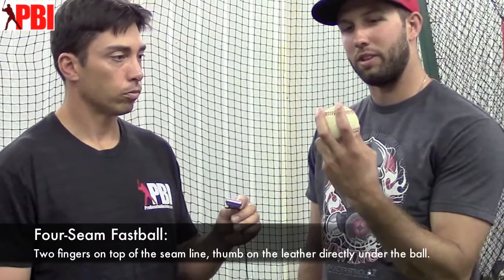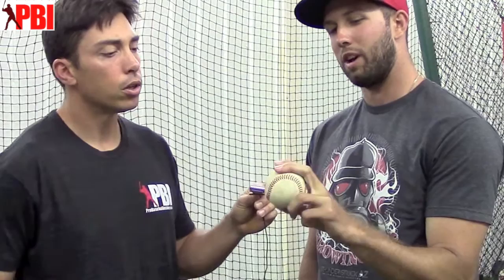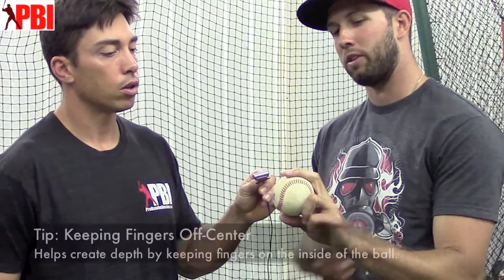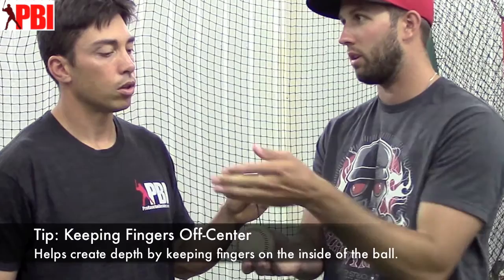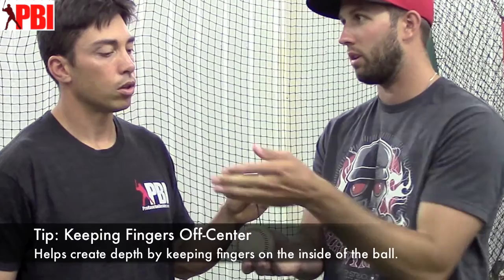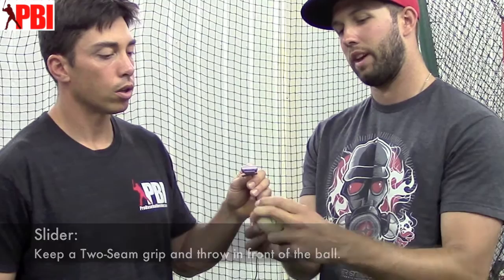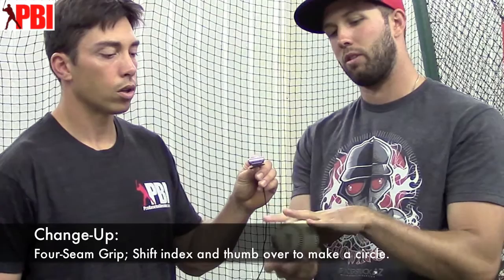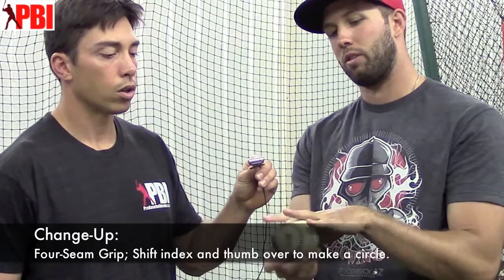MN Twins, Pat Dean gives Tips for Pitching Grips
Pat Dean, a pitcher for the MN Twins organization, talks about the different pitches he likes to throw in games.

In this video are tips and examples for 5 different pitching grips; Two-Seam & Four-Seam fastball, slider, curveball and a change-up.